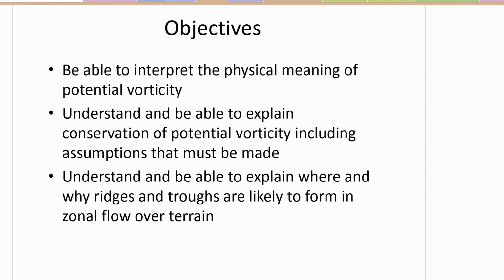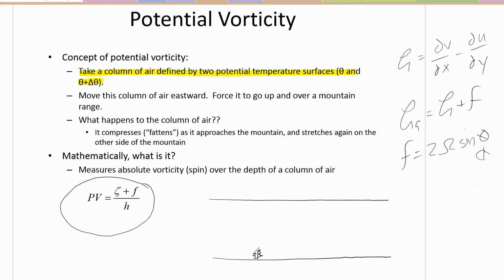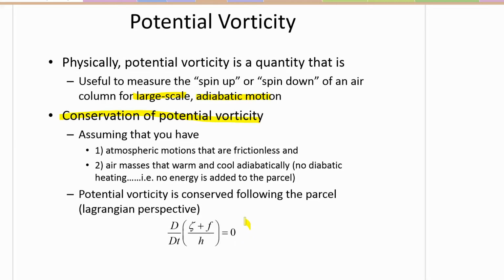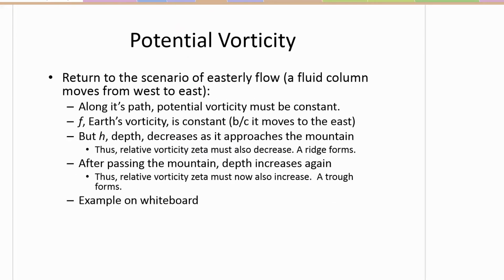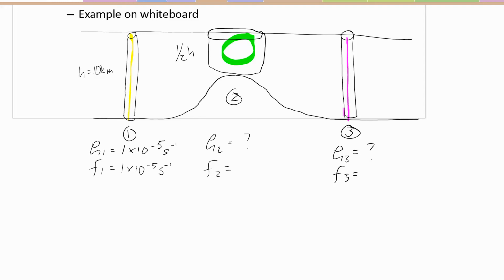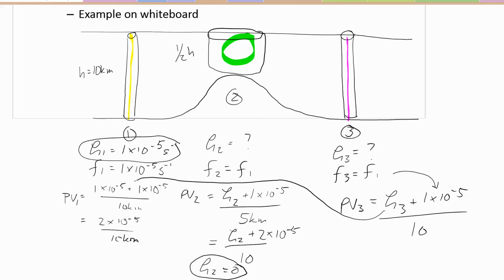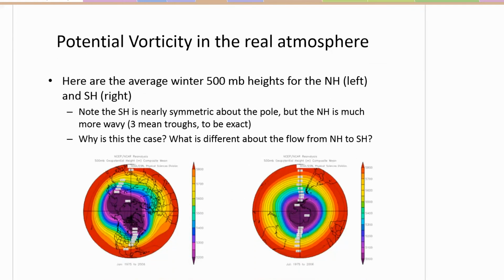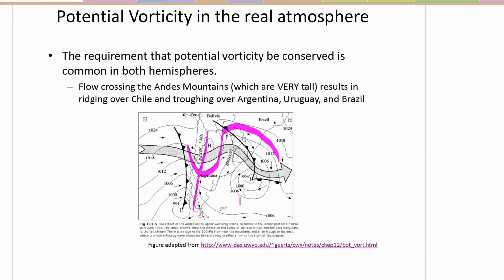Potential Vorticity and Conservation of Potential Vorticity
Potential Vorticity and Conservation of Potential Vorticity.  This is from a synoptic meteorology class I used to teach.   It has been private for the last 6 years, but I thought I would make it public in case it might help someone.